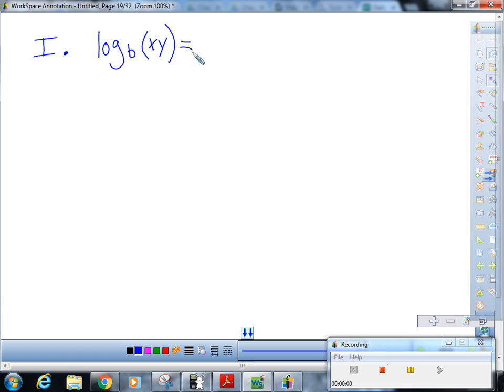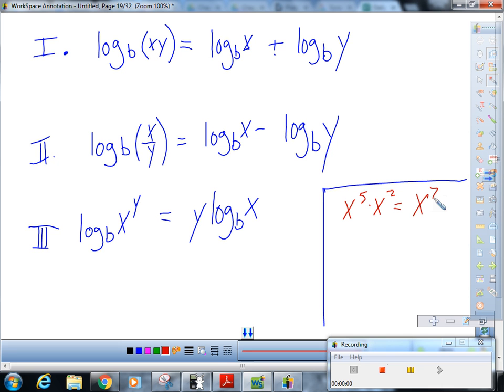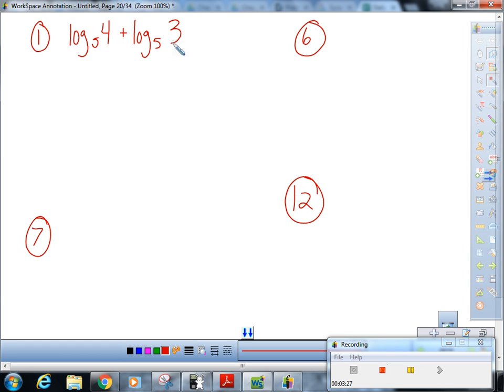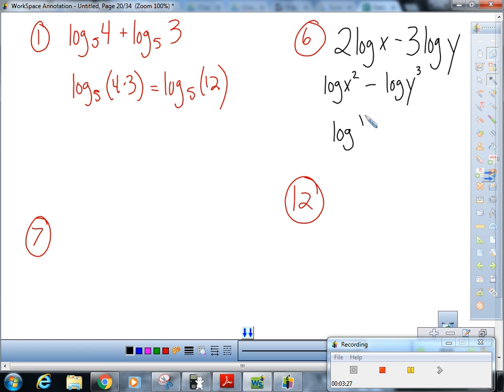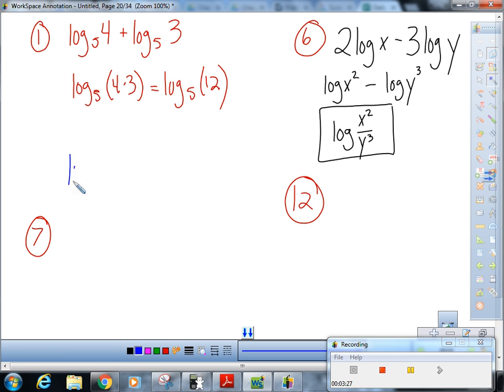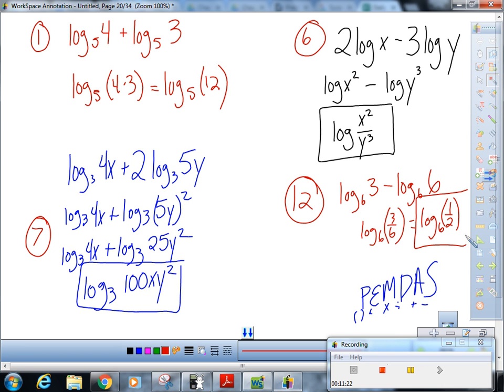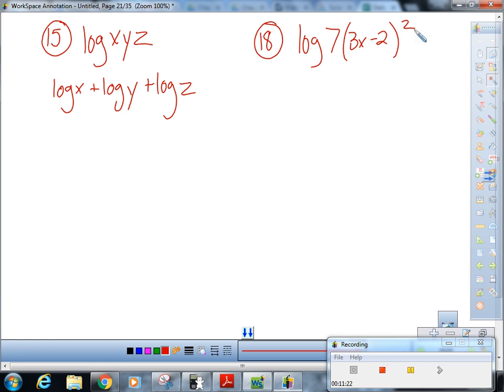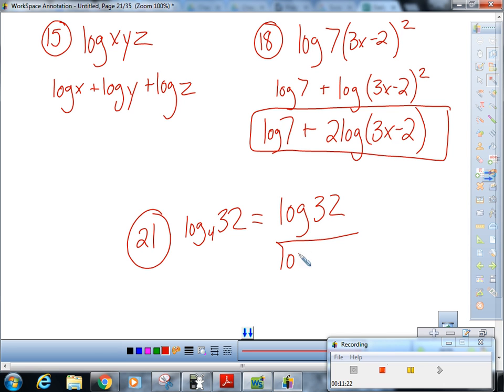dtc alg2 7 4 Notes